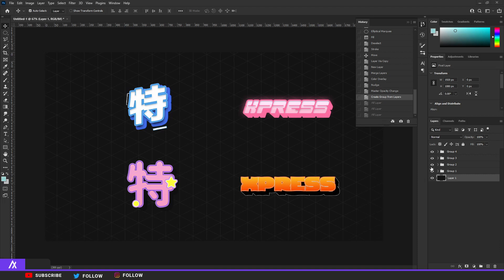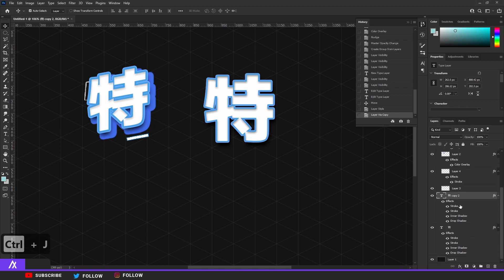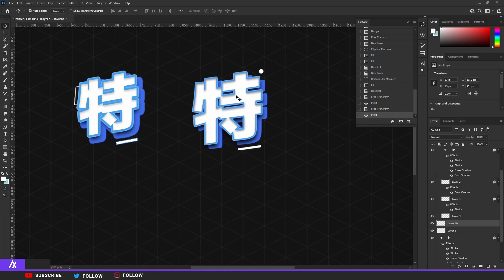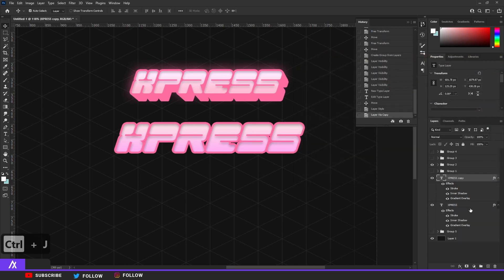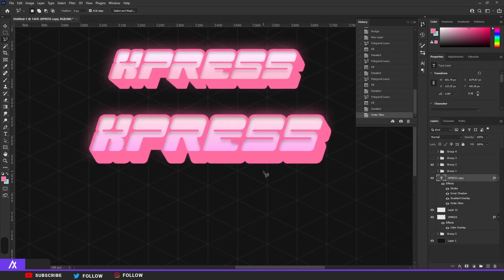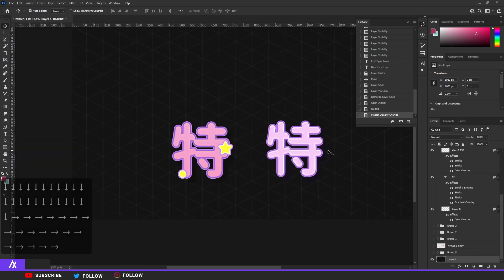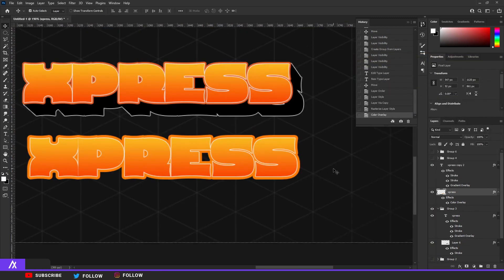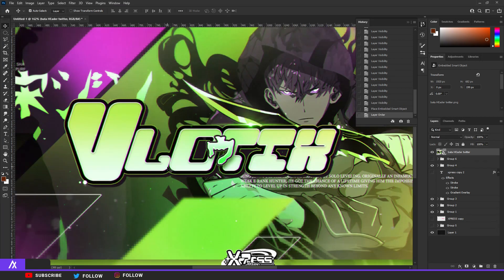PS Tutorial: My Typography/Text Effect Designs #2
limited downloads